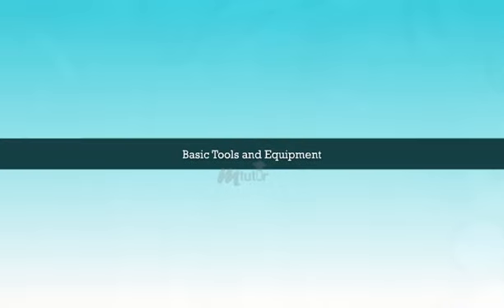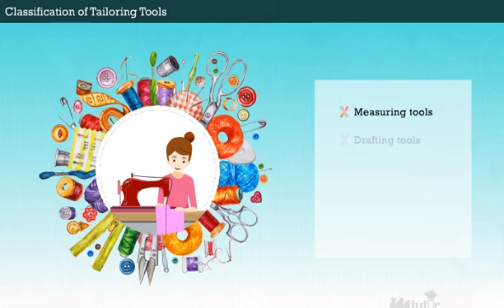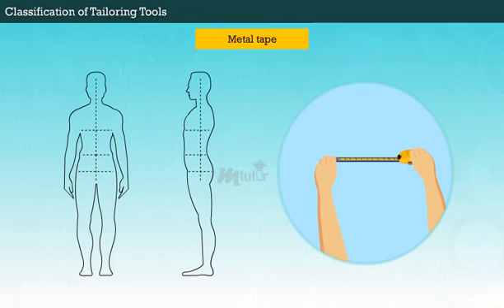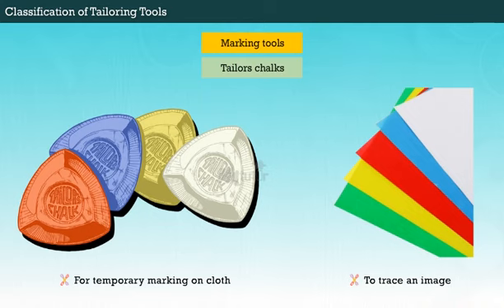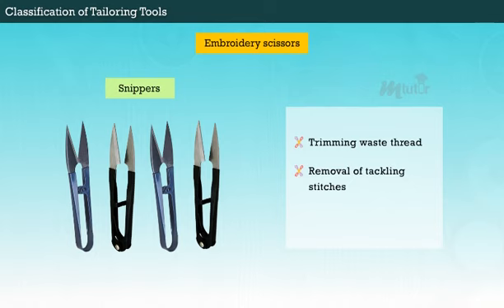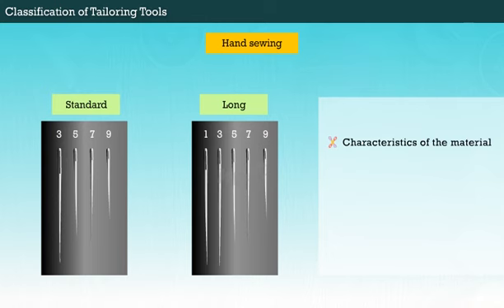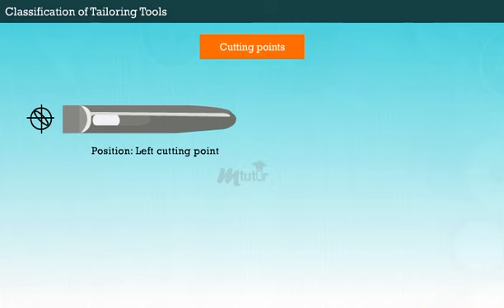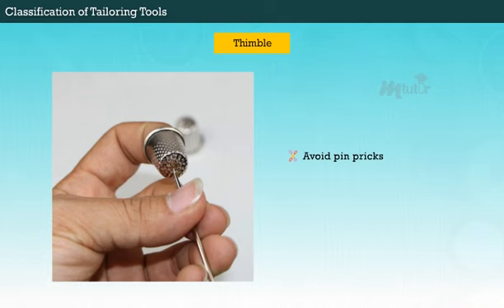Basic Tools and Equipments in Tailoring & Dress Making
Dear Viewers, This Video explains the Basic Tools and Equipments in Tailoring and Dress making.

We also welcome you to share Your Inputs and Feedback, we will be more than happy.

Based on the product that you purchase, you will be able to access a repository of videos.
You can evaluate yourself by taking Assessments,
Download Question Banks,
Raise Doubts as you watch a video,
Do LIVE CHAT
Take Notes and many more...

Happy Learning from MTUTOR!!